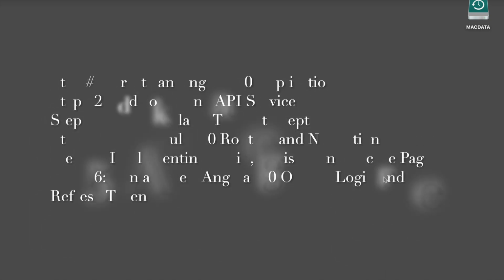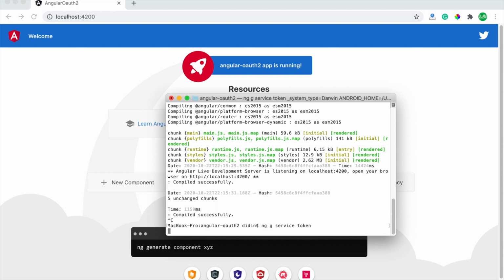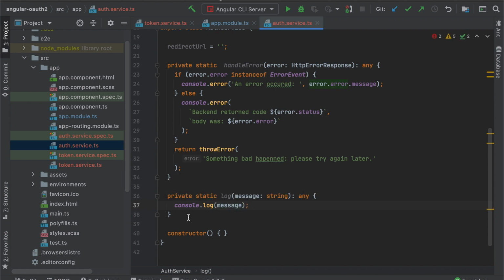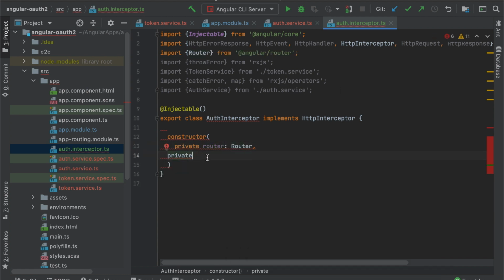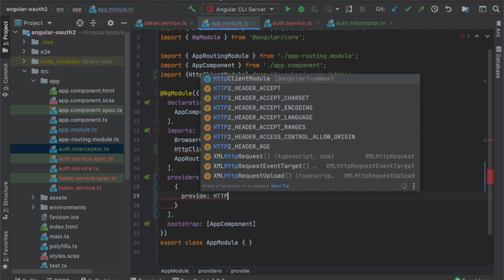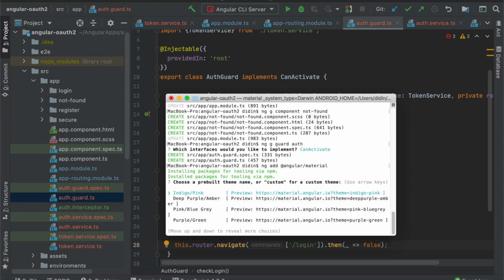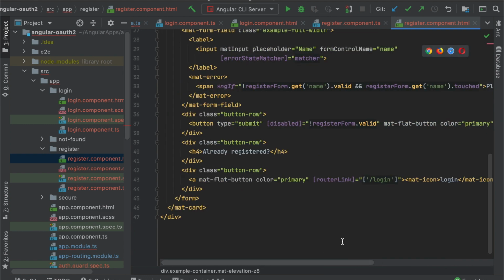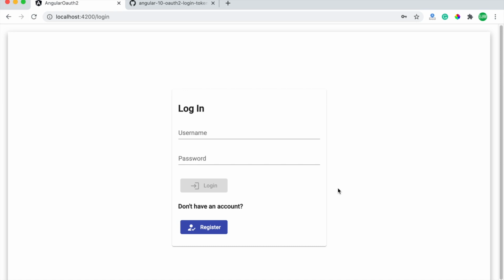Angular 10 Tutorial: Oauth2 Login and Refresh Token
In this Angular 10 tutorial, we will implement the Oauth2 login and refresh token in the front-end web app. We will use our existing Node-Express-PostgreSQL Oauth2 server as the back-end. You can get the tutorial and the source code for the back-end

This tutorial divided into several steps:

2:26 Step #1: Create an Angular 10 Application
4:17 Step #2: Add Token and API Service
11:12 Step #3: Add Angular HTTP Interceptor
16:30 Step #4: Add Angular 10 Routing and Navigation
19:45 Step #5: Implementing Login, Register, and Secure Page
26:30 Step #6: Run and Test Angular 10 Oauth2 Login and Refresh Token